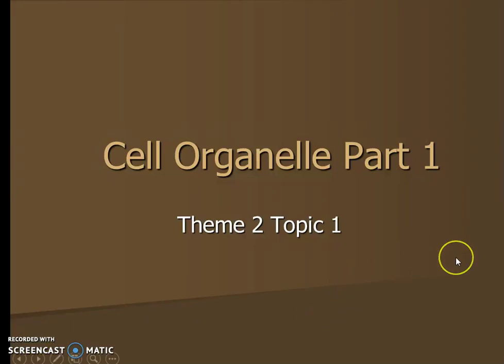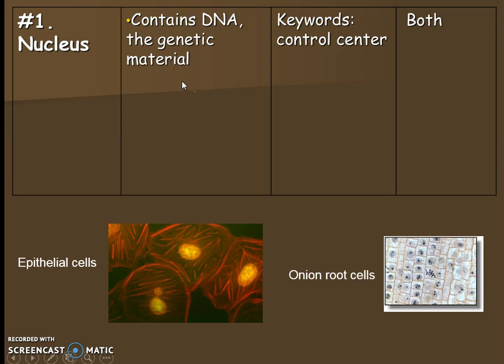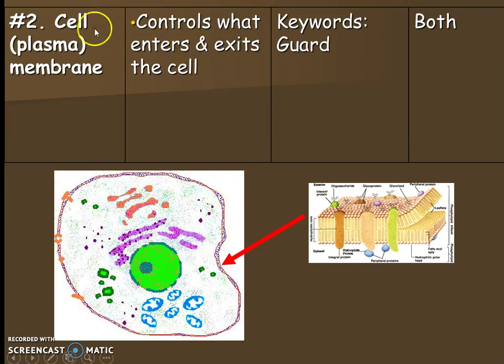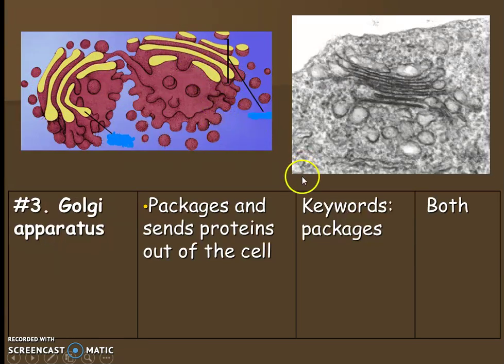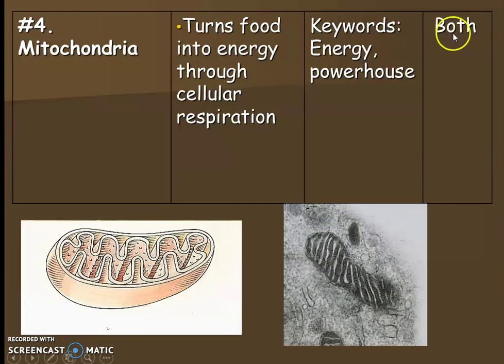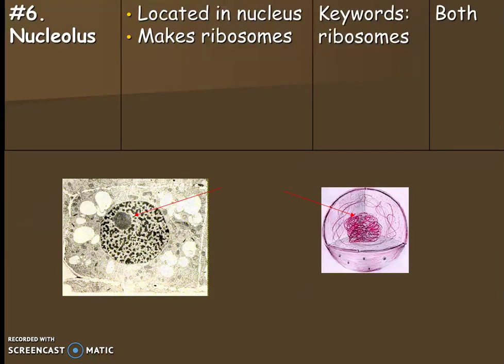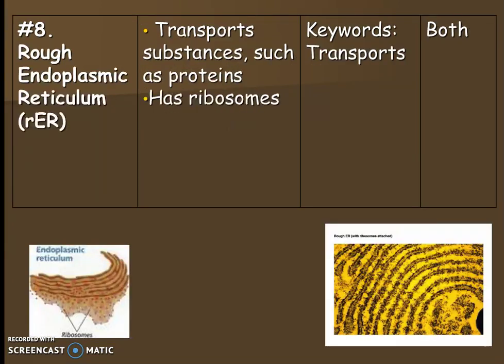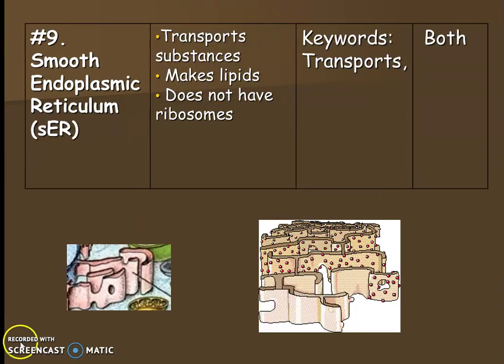Cell Organelles Part 1 (Theme 2 Topic 1 pg 3)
Cell organelles:  nucleus, cell membrane, golgi, mitochondria, ribosome, nucleolus, chloroplast, rough ER, and smooth ER